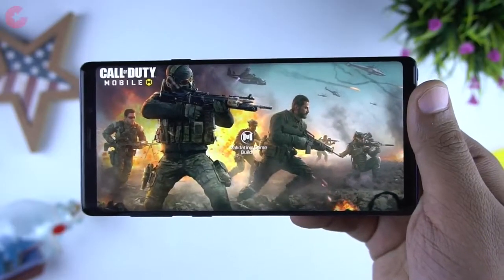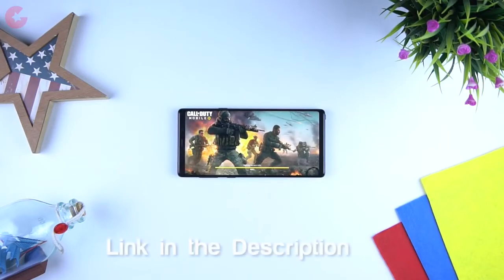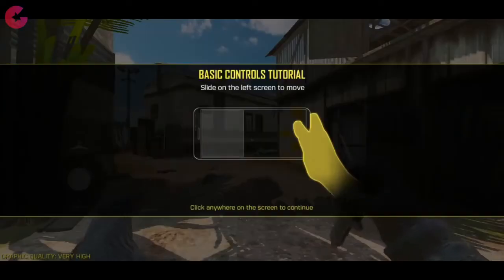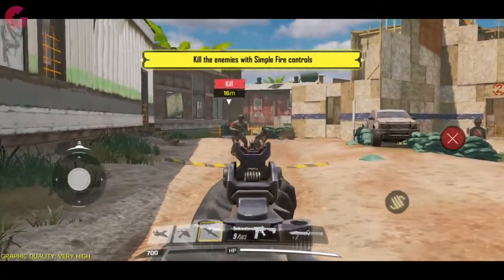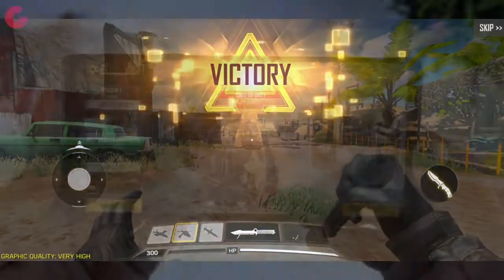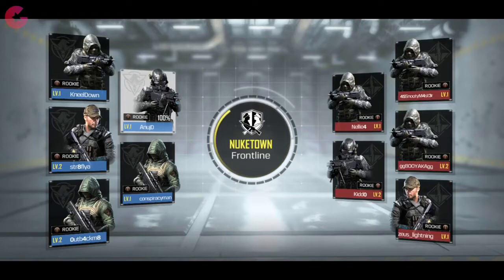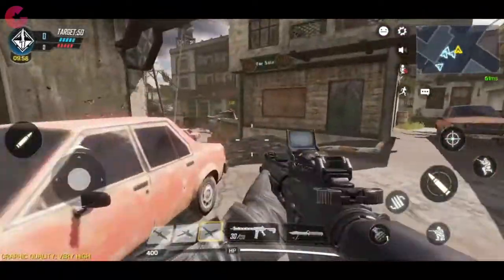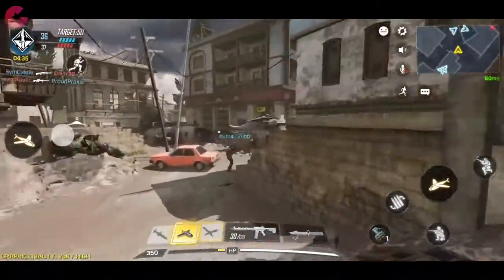Calk of Duty Mobile is Finally Here!!! los in bd to India